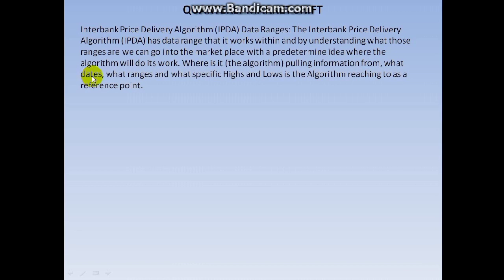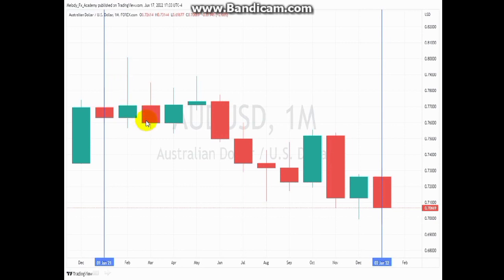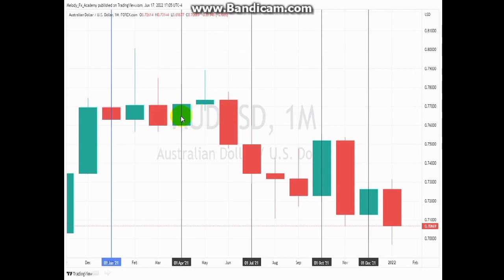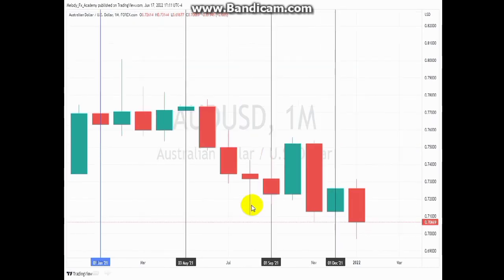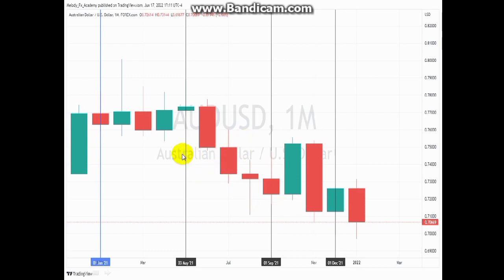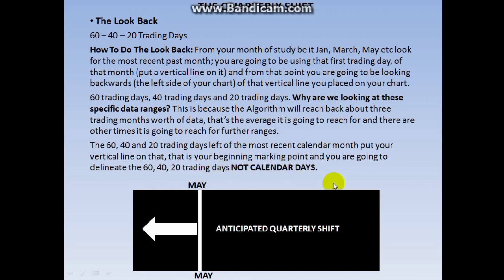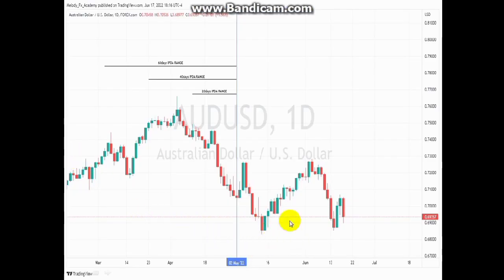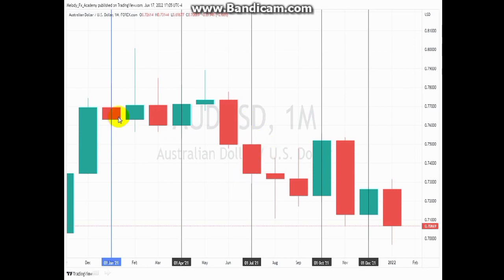Ict 2022 Mentorship Episode 24 - The Quarterly Market Shift- ICT Concepts